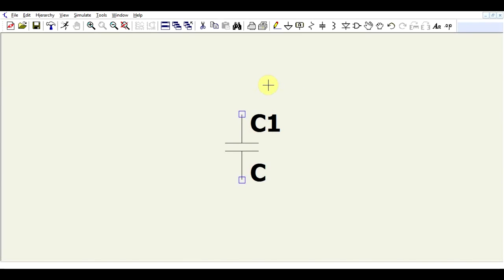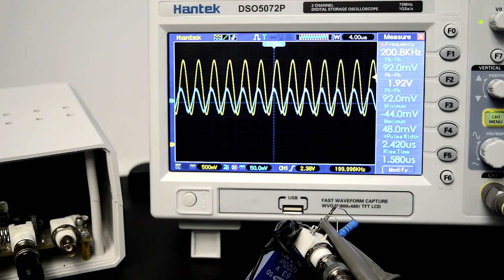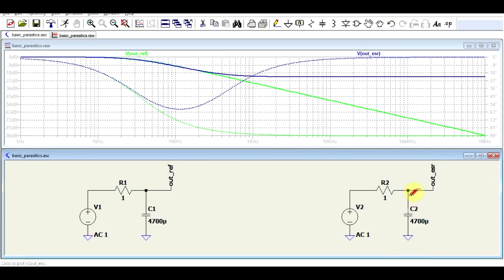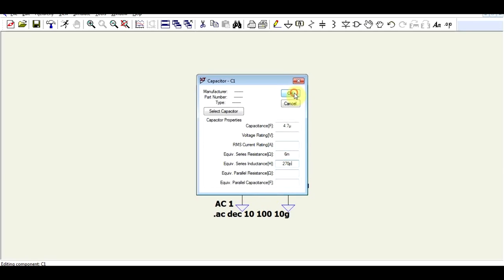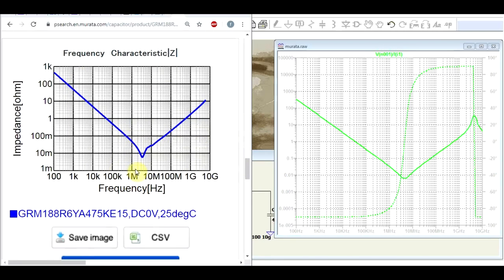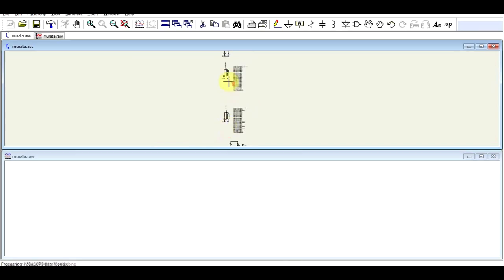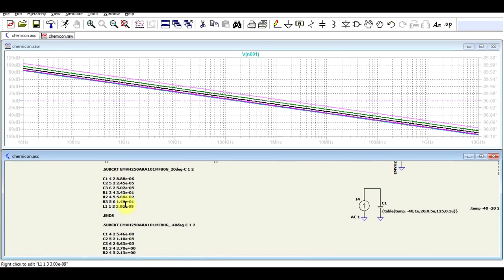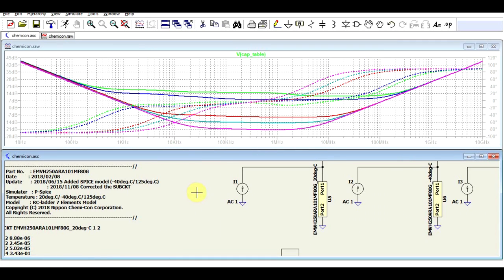LTspice tutorial - Simulating capacitors - How hard can it be?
In this Ltspice tutorial I take a look at various ways of simulating capacitors - from simple to accurate. But to start things of I will highlight how much of an influence the parasitics of a capacitor have on its behavior in an electrical circuit.